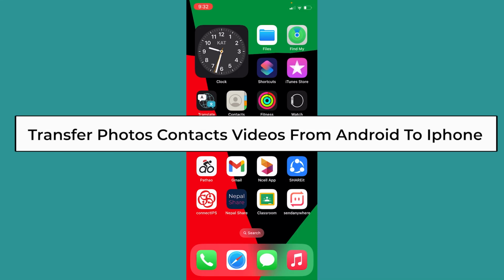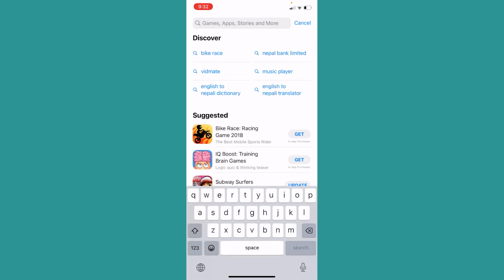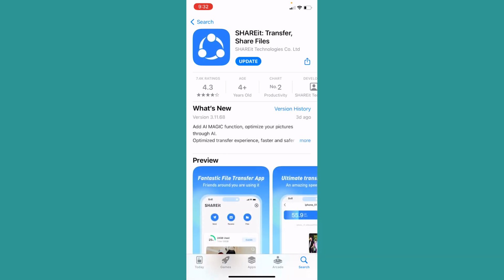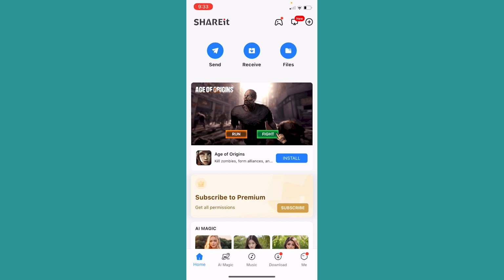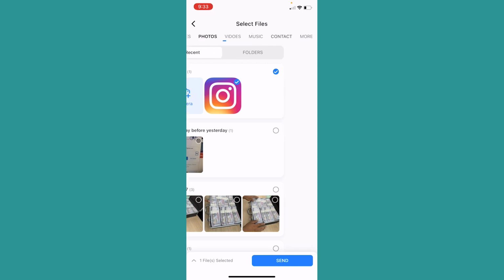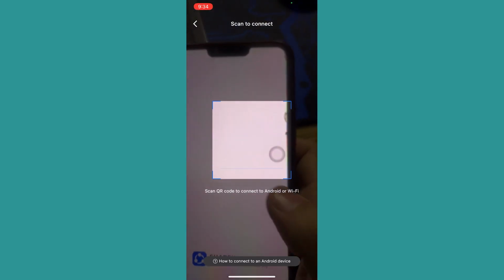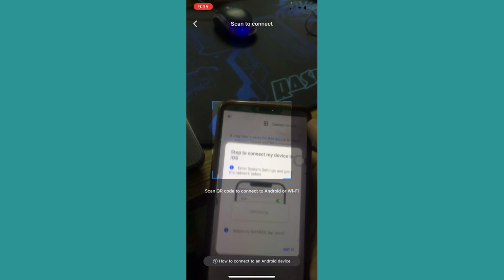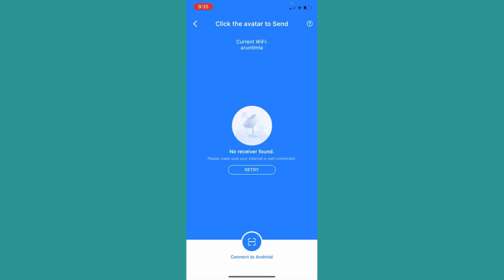How to Transfer Photos, Contacts & Videos From Android to iPhone ( EASY!)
This video walks you through the step by step process of how to Transfer data From Android to iPhone. In this quick and easy tutorial, learn how to seamlessly transfer photos, contacts, and videos from your Android device to your new iPhone. Say goodbye to the hassle of manual data migration and make the switch effortlessly!